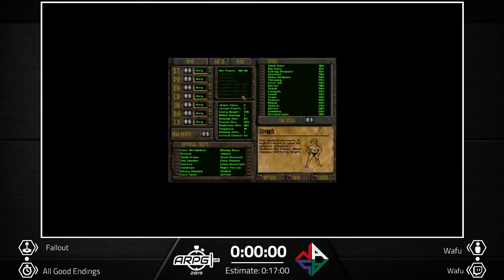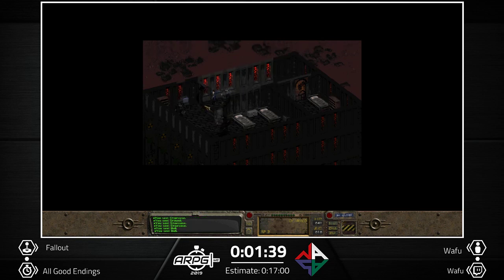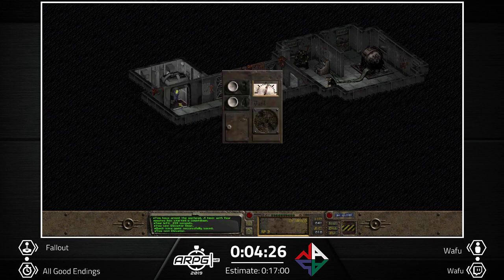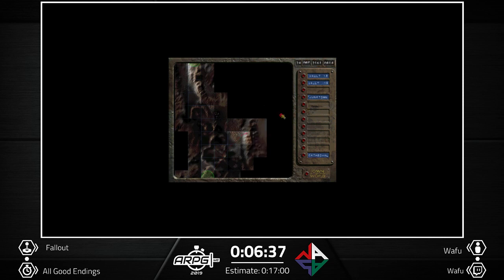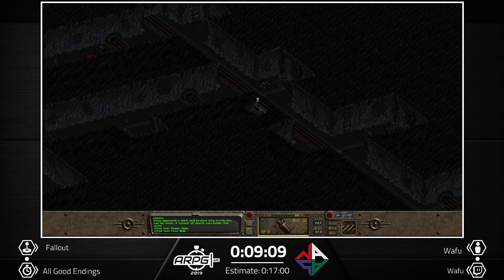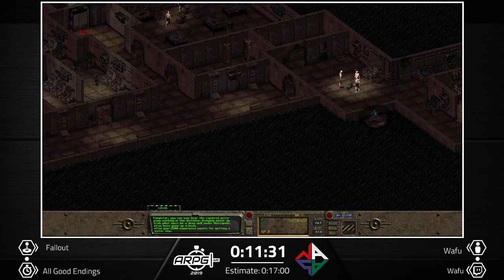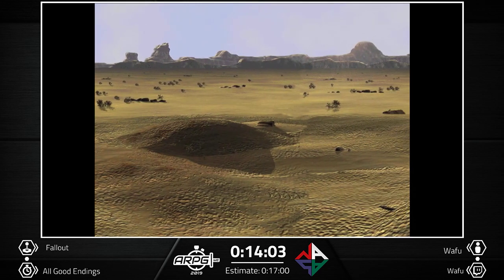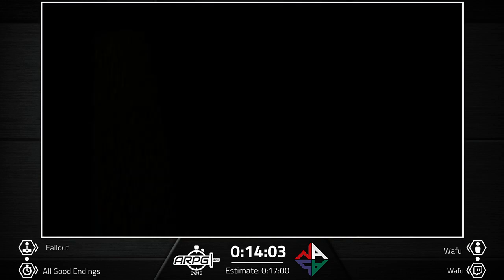ARPGME 2019 | Fallout | by Wafu